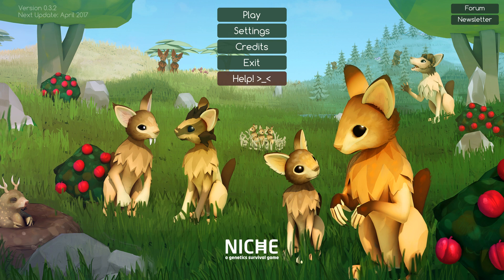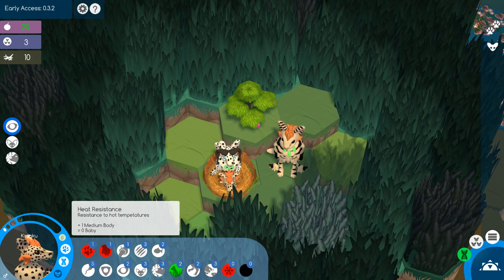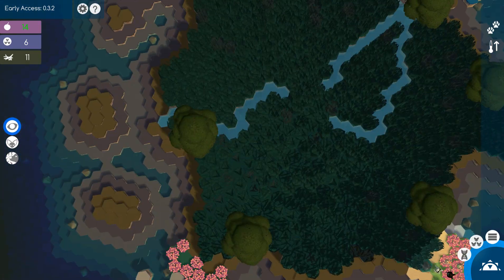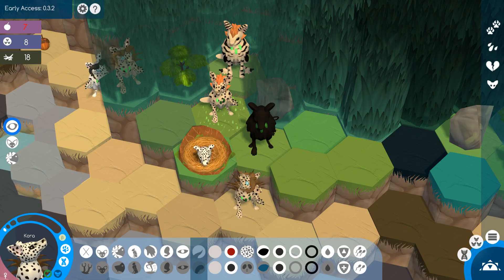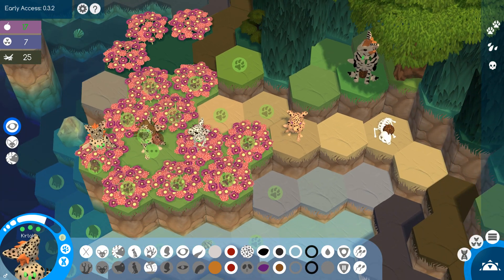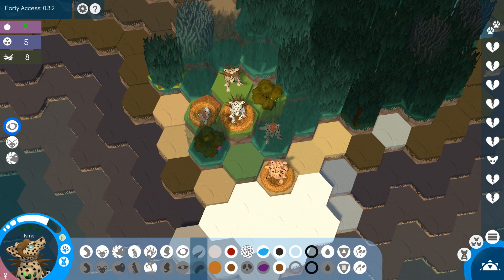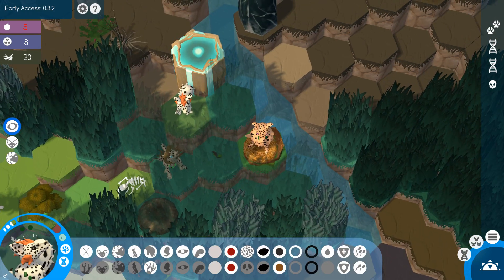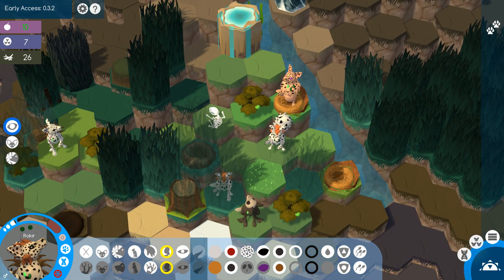Niche: Where The Mountain Meets the Sky | Episode 1- The Mountains Are Here!!!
Should we wrap up season 2 of Niche and jump into the new update full time, or should we alternate between the jungle update and the mountain update?

The mountain update is here, and we're jumping right in!  With all new biomes and predators, who knows what might unfold???